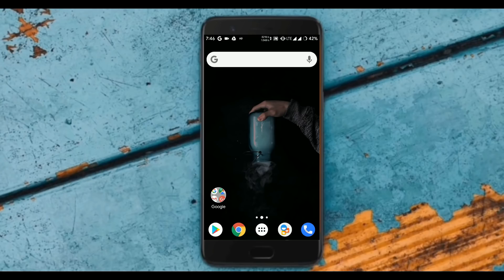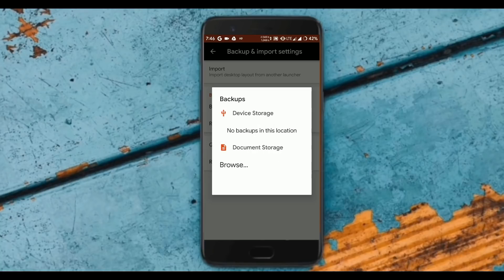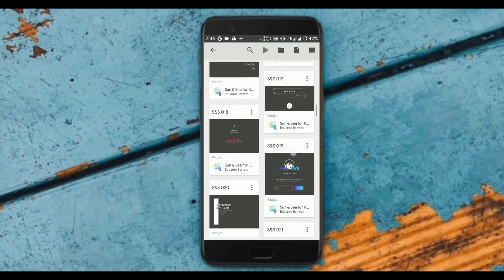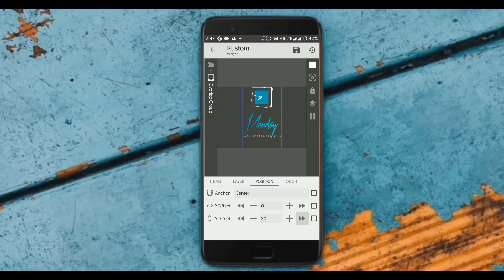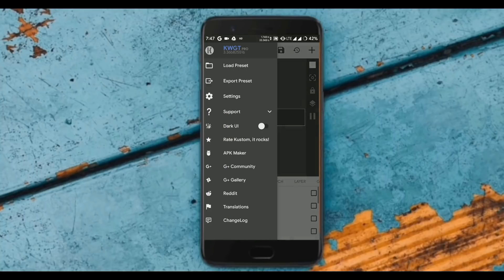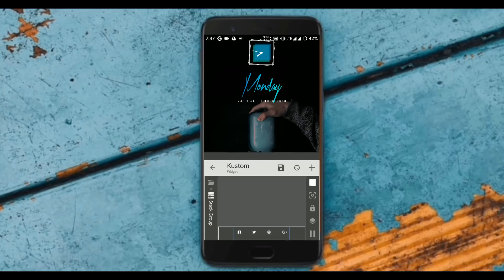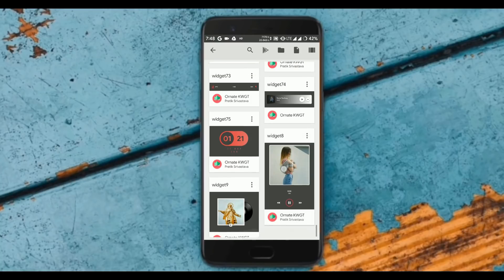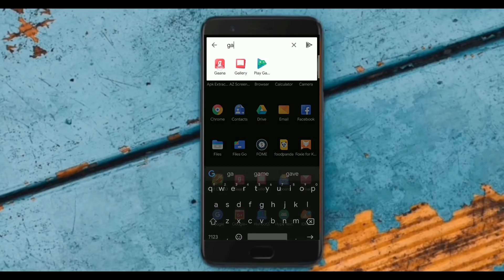Customise ANDROID New Theme for December 2018 (Nova Setup)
In this video, we have shown you one of the latest Nova Launcher setups of 2018 and customize your Android smartphone in a right way in other words, the best Android theme of 2018. The setup is completely custom made by us. By using the widget pack of third-party developers.

We have used the mixture of both wallpaper and widgets to give the best look to this 2018 Android theme and I am pretty sure that you will like it.

Files and Apps Required -

4.  Sun and Sea for KWGT

(This App is by Androholic. You will get Daily New Wallpapers and Possibly you will never Regret 🤗🤗)

8. Moxy Icon Pack (For App Drawer)

If You Like This Best Android theme of 2018.